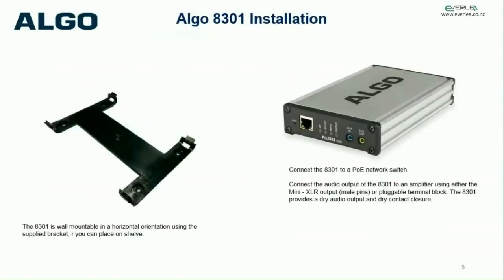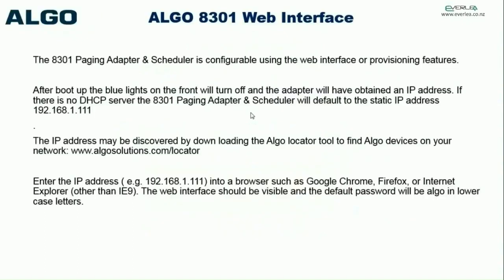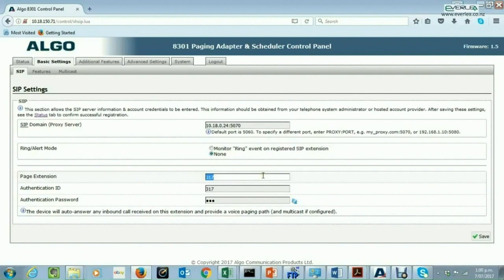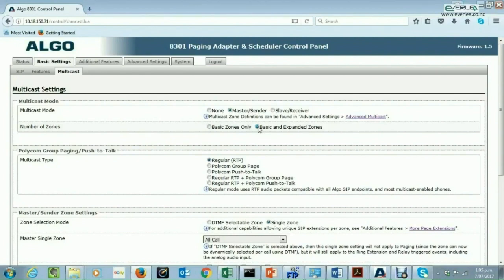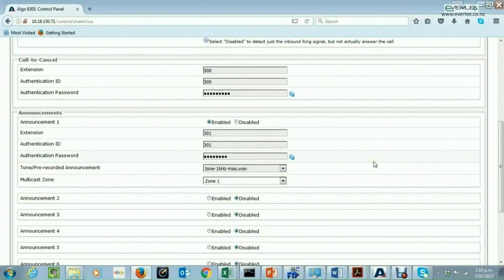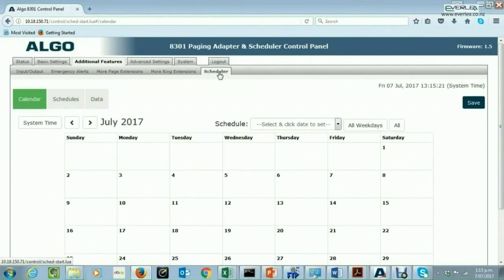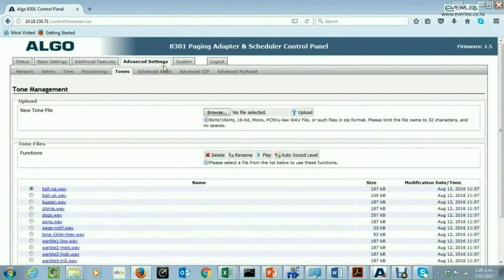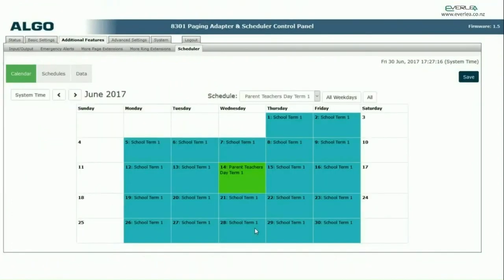Algo 8301 Technical Everlea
The PoE 8301 IP paging adapter provides a dry page output to a traditional amplifier, thereby offering a seamless bridge from VoIP to a legacy analog voice paging / public address (PA) system. The device also functions as a scheduler for automated bells, tones, and announcements. A contact closure and music input also feature on the 8301.

The paging adapter is a fully compliant 3rd party SIP endpoint. As a result, the 8301 IP paging adapter is compatible with most hosted / cloud and premise-based VoIP telephone systems.

The 8301 SIP Paging Adapter and Scheduler is UL/CSA, FCC and CE certified. The paging adapter includes brackets for wall mounting and is a PoE device.